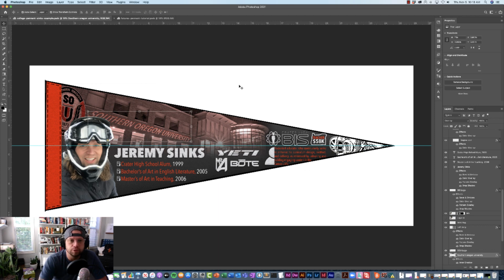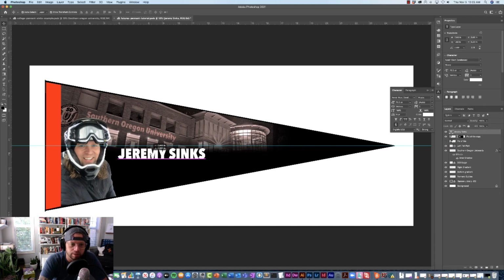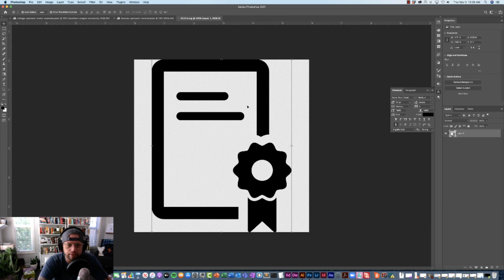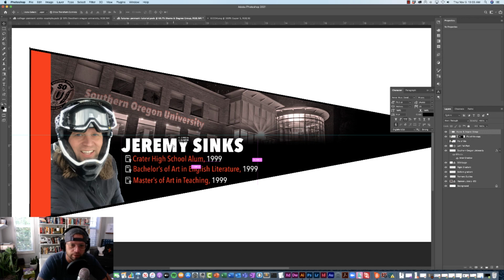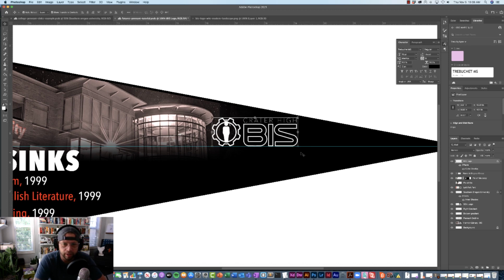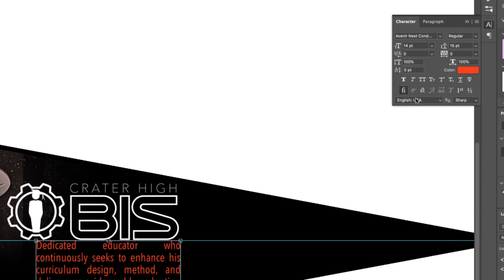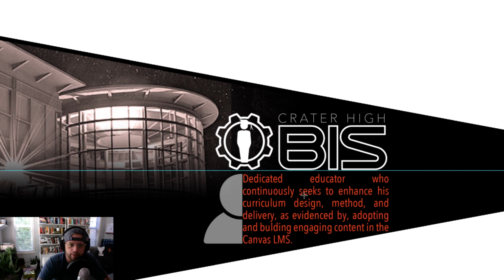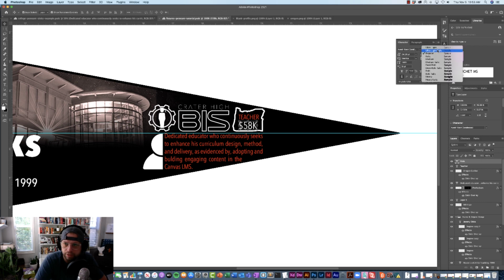Crater BIS Photoshop Series: Create a Futures Pennant (Part 3)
In this Photoshop Learning Series, you'll learn how to build a rad college-style pennant that showcases your post-secondary and career ambitions.

In part 3 of this tutorial you'll learn how to insert and format text, create a custom text box to fit an irregular shape, and apply a color overlay layer style.